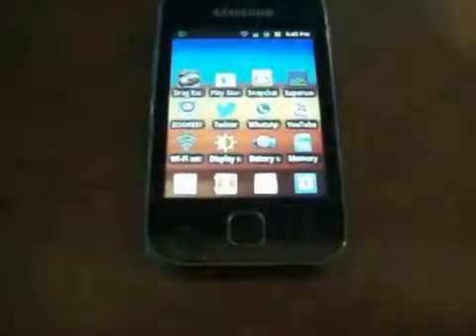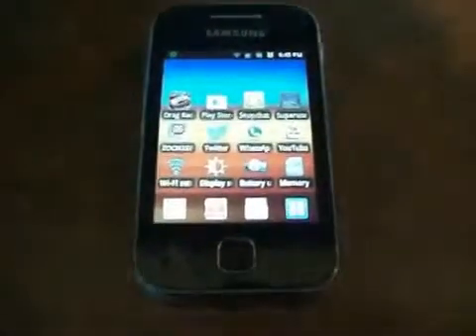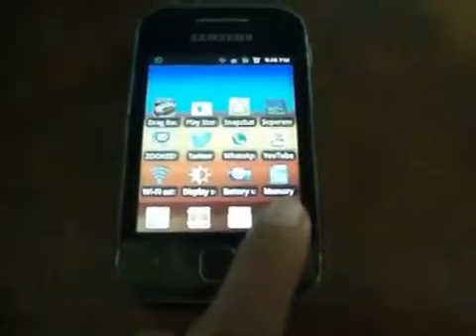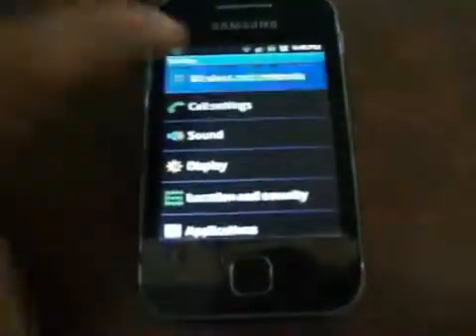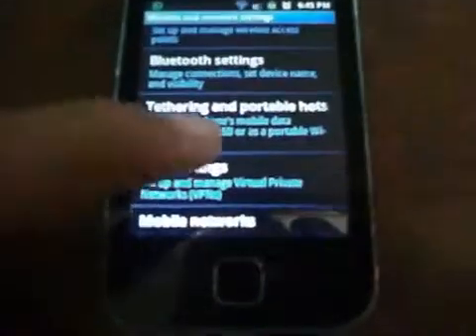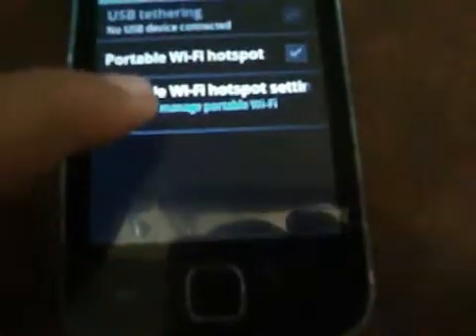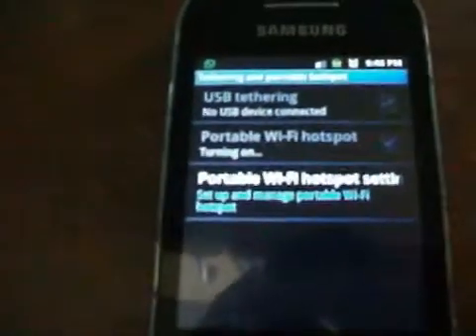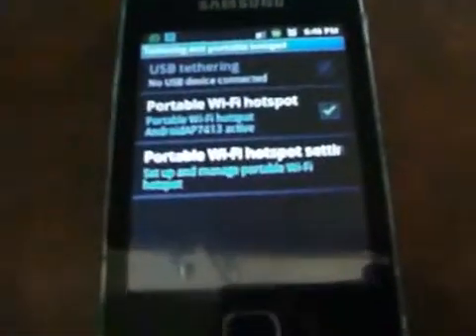HOW TO set up a wifi tether portable hotspot on galaxy y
wifi and tethering on the galaxy y is easy when you know how to do it